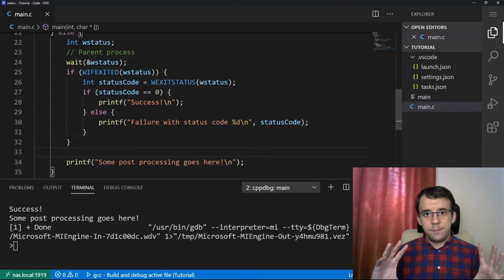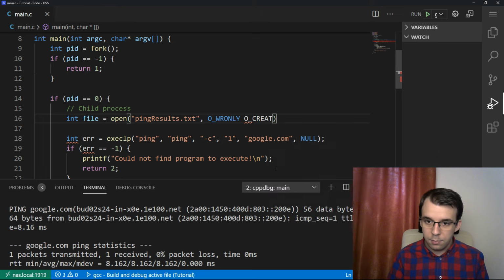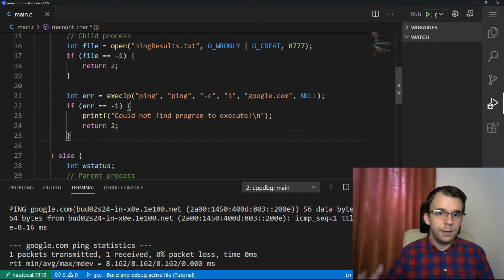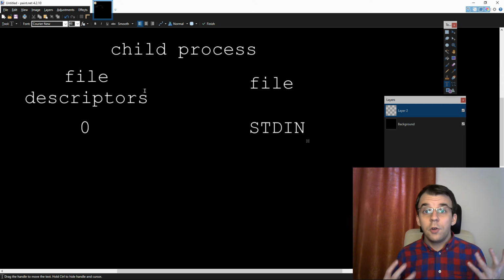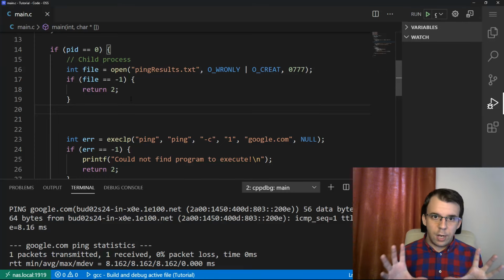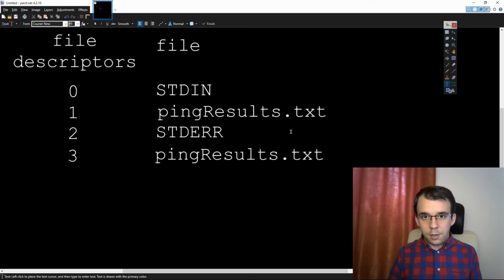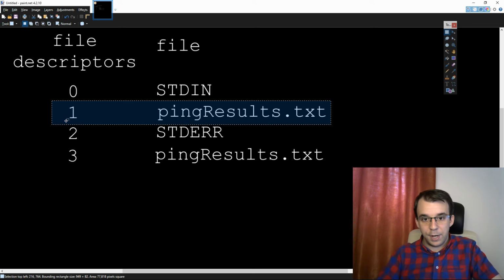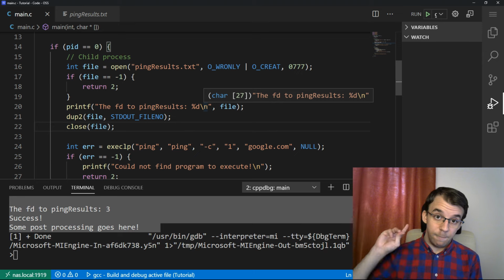Redirecting standard output in C